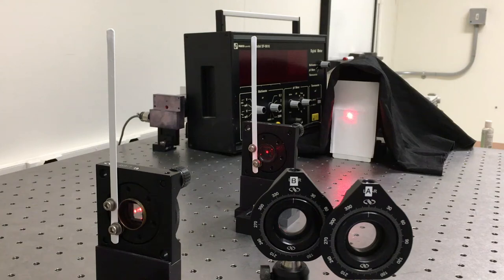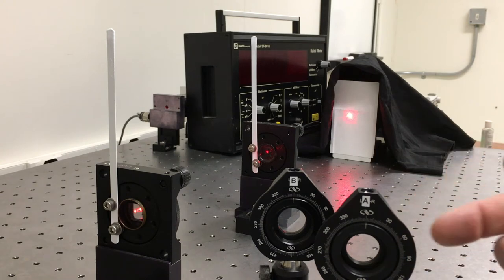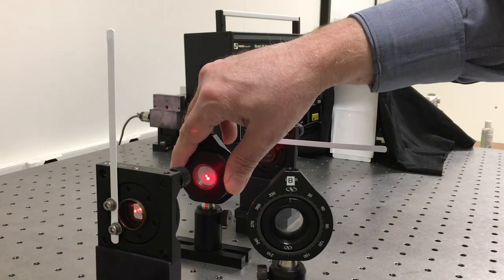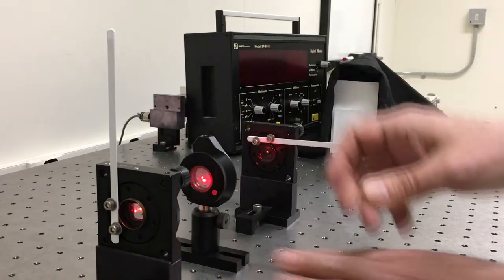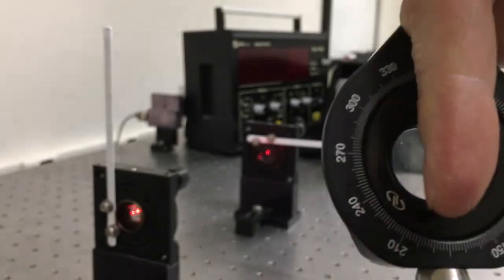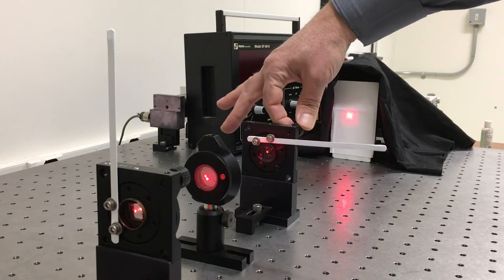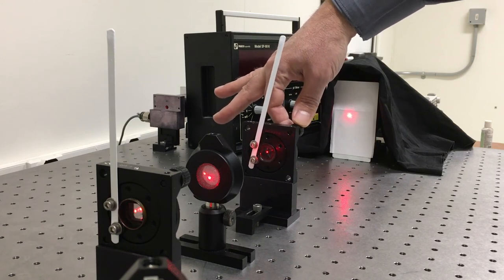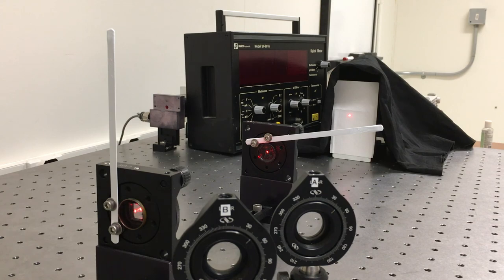Waveplates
Part 2 of the Polarization lab. A waveplate has two axes 90 degrees apart, called the fast and slow axes. For light of a given wavelength, the waveplate causes a phase difference between the light polarized along the fast axis versus along the slow axis. These plates cause either a 1/4 wavelength difference or a 1/2 wavelength difference for our 633 nm light. Can you think of a way to tell the two types of waveplate apart, and which is which?